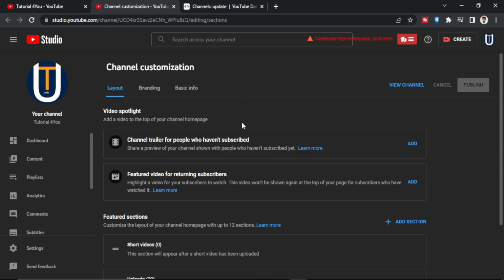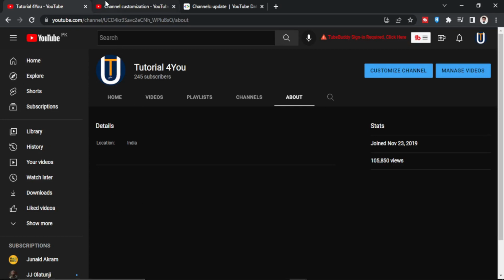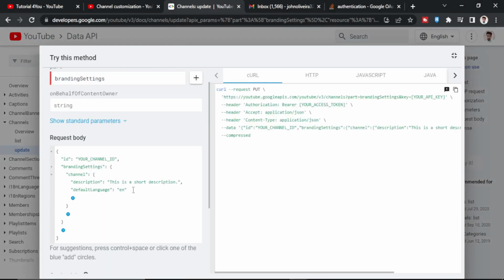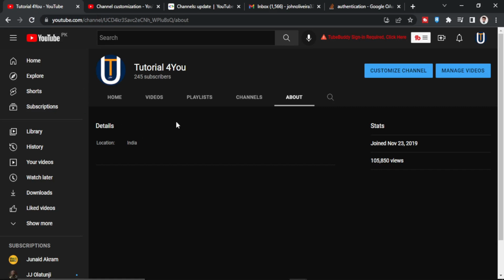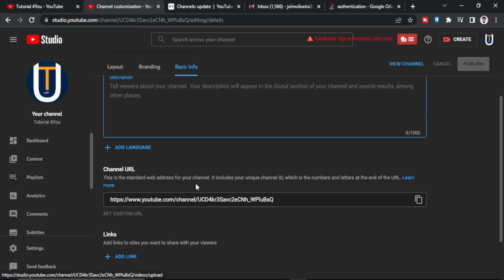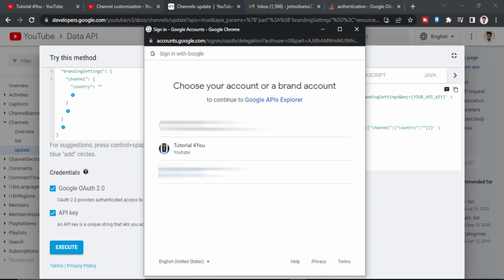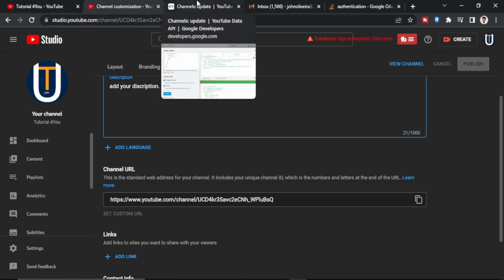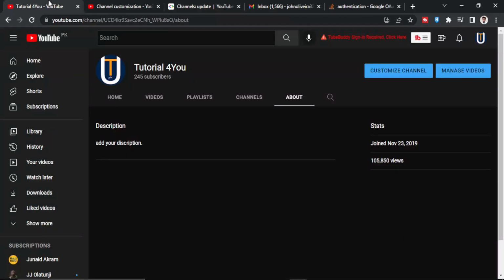Change or Hide Location of Your YouTube Channel | Latest 2024 Video | Tutorial 4You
Hello Welcome to Tutorial 4You Channel in this Video I have shown complete Tutorial to Change Youtube Channel Location or Remove Location From Youtube Channel or Hide Location From Youtube which is visible in About section of your Youtube Channel. This is the Latest Video to Change or Hide Location of Your Youtube Channel.

Chapters :
0:00 Introduction.
0:10 How in Older Version of Youtube We Change or Hide Location.
0:30 How to Change the location in Latest 2024 Youtube Version.
1:35 How to Remove or Hide Location in Your Youtube Channel.